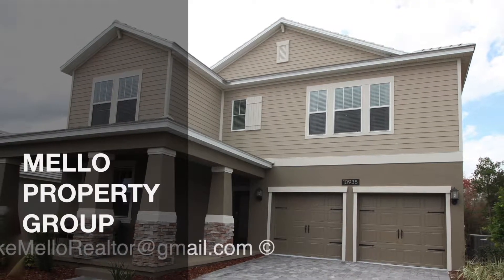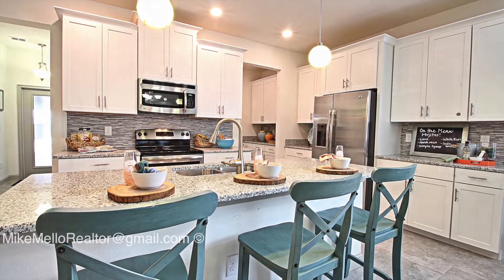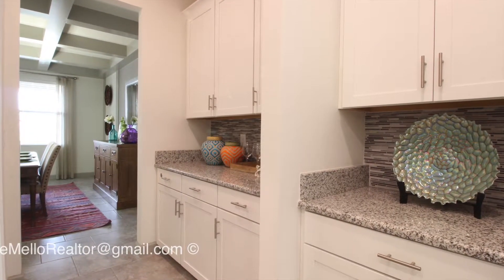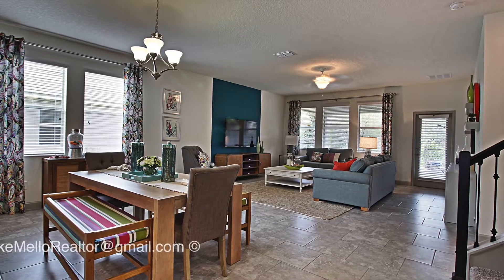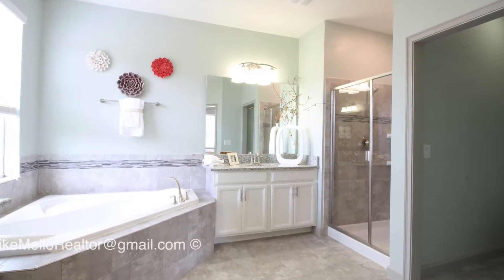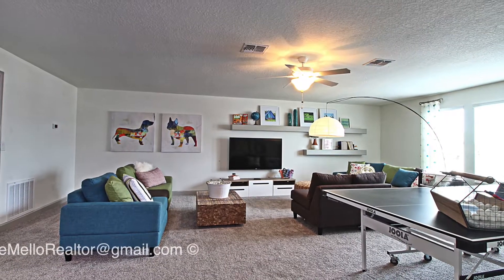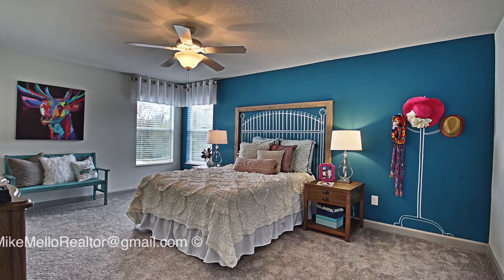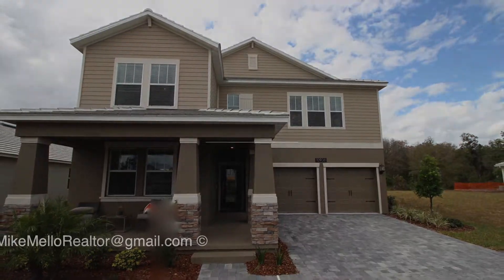New homes in Orlando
This new construction can be built in a few different communities in Central Florida.  Nearly 4,000 square feet of living with 5 bedrooms and 3.5 baths.